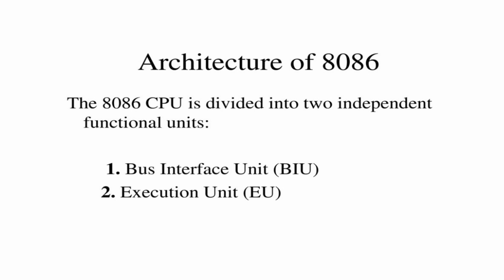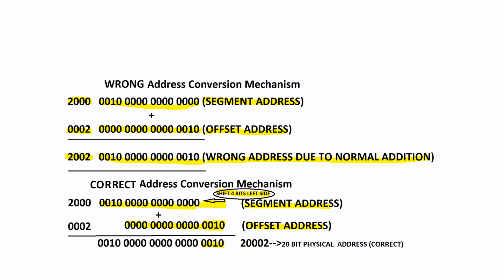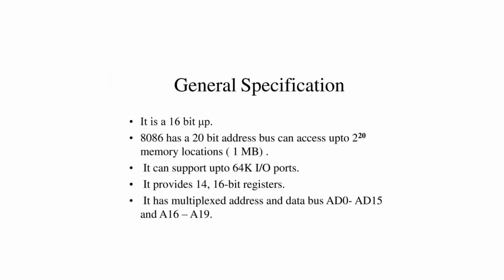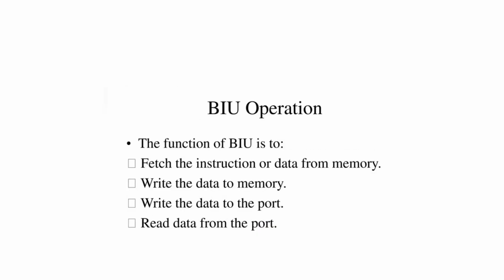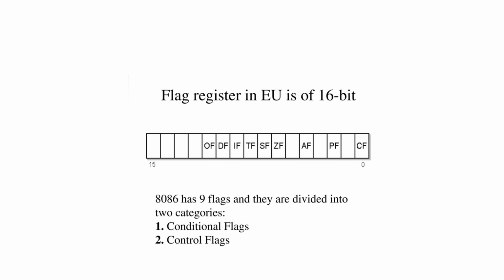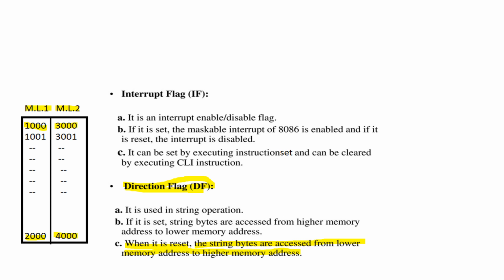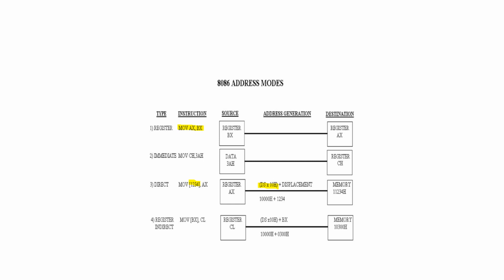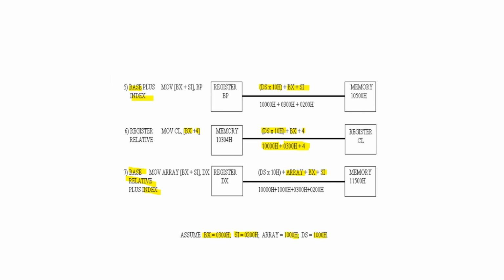ARCHITECTURE AND ADDRESSING MODES OF 8086 MICROPROCESSOR